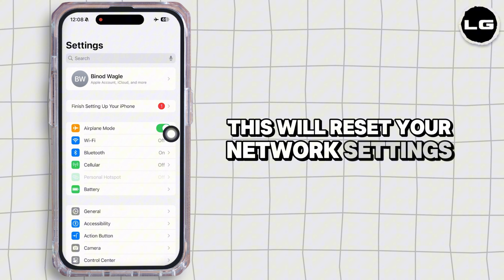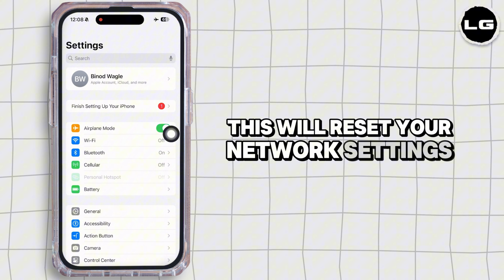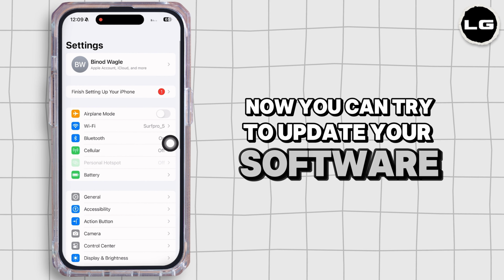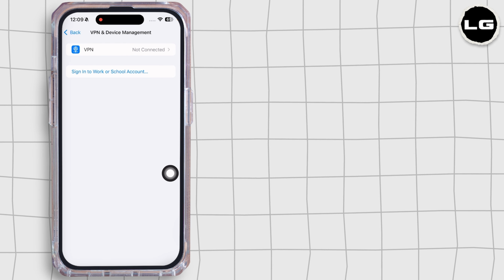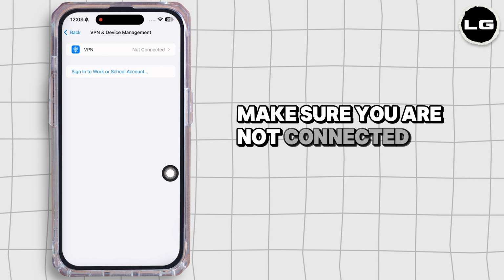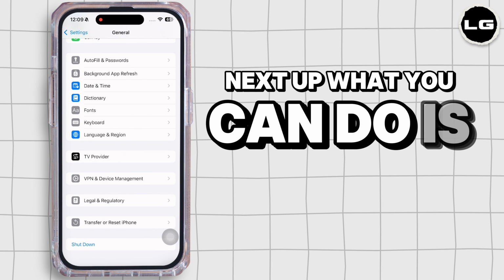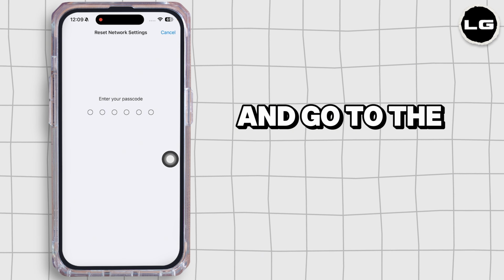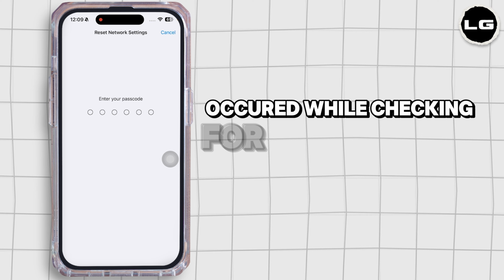How To Fix Unable To Check For Update Error On iPhone For iOS 18 (100% Working )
🚀📱 How To Fix 'Unable To Check For Update' Error On iPhone for iOS 18 (100% Working) | iPhone Update Guide

Facing the 'Unable To Check For Update' error on your iPhone while trying to update to iOS 18? This guide provides effective solutions to resolve the issue and successfully update your device.

In this video:
0:00 - Introduction
0:05 - How To Fix 'Unable To Check For Update' Error

Learn step-by-step methods to troubleshoot and fix the 'Unable To Check For Update' error on your iPhone. This tutorial covers checking your internet connection, ensuring sufficient storage space, updating via iTunes/Finder, and resetting network settings. By following these steps, you can resolve the issue and proceed with updating your iPhone to iOS 18.

Ensure a smooth update process by following this comprehensive guide!